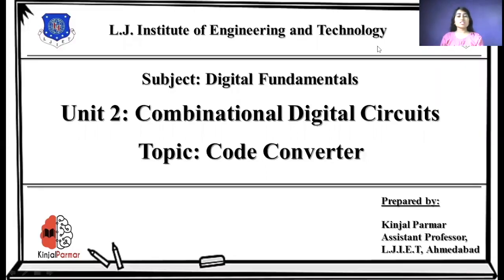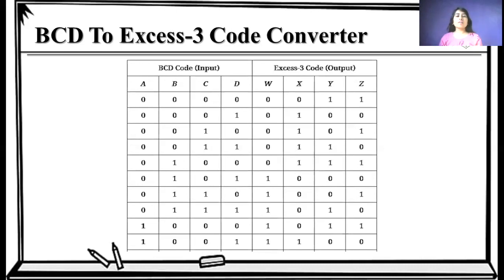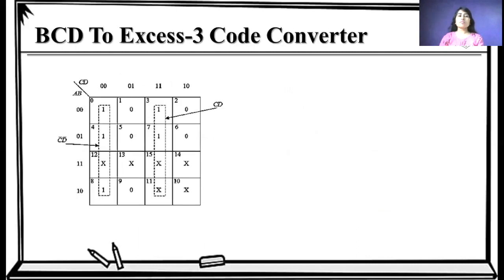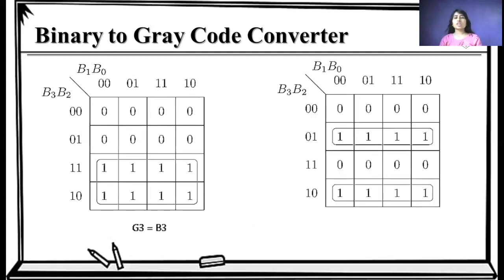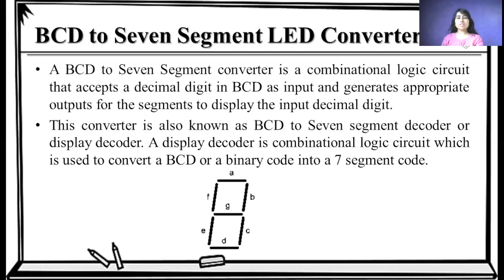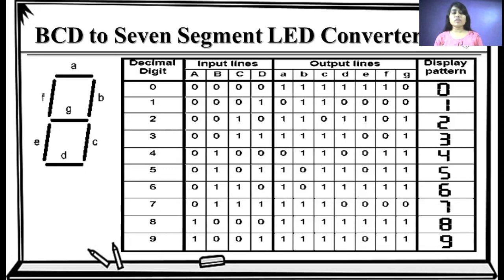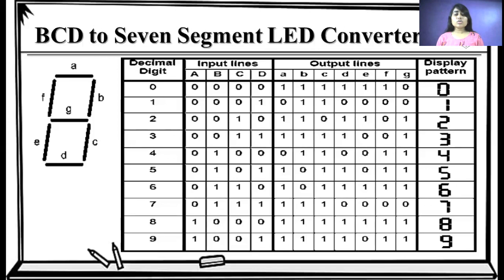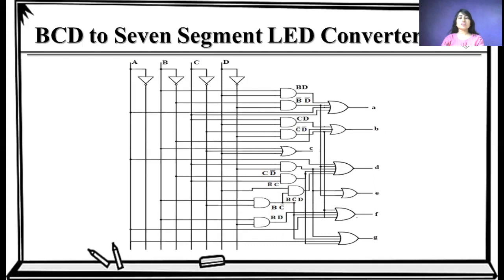Unit 2 | Lecture 11 | Combinational Digital Circuits: Code Converters | BCD to XS-3 | Binary to Gray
Topics Covered:

Combinational Logic Circuits: Code Converters
BCD to Excess-3 Code Converter
Binary to Gray Code Converter
BCD to Seven Segment LED Code Converter
Display Decoder

SUBJECT:-DIGITAL FUNDAMENTALS
UNIT 2:- COMBINATIONAL DIGITAL CIRCUITS
TOPIC NAME: - CODE CONVERTER

1. A code converter is a logic circuit that _____________
a) Inverts the given input
b) Converts into decimal number
c) Converts data of one type into another type
d) Converts to octal

2. Define: Display decoder

3. How many inputs and outputs are required to convert BCD code in 2421 code?

4.  In seven segment LED , _____ used as outputs
a) a-g
b) a-f
c) a-h
d) a-d

5. How many X-OR gates are required in three input binary to Gray code converter

6. How many logic gates are required in BCD to Excess-3 code converter

7. Write logical expression of Binary to Gray code conveter